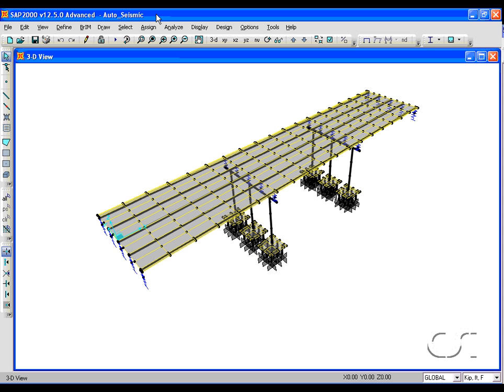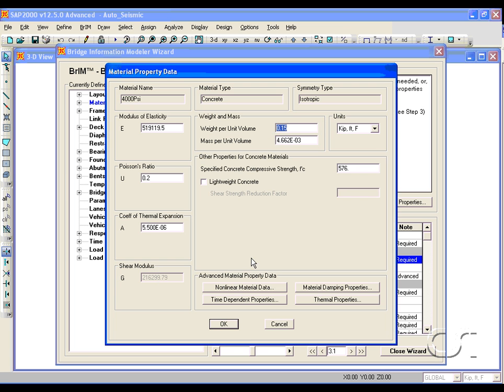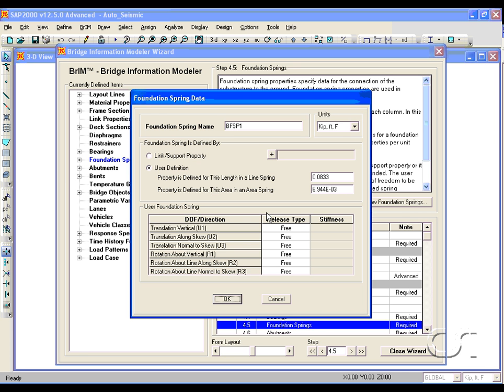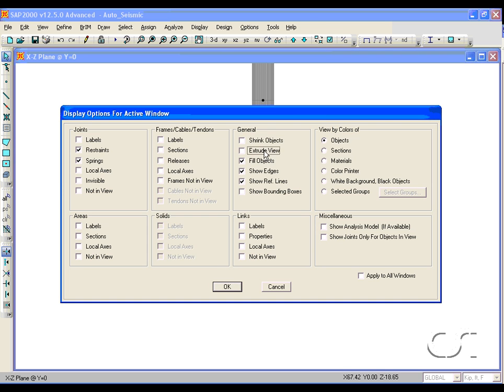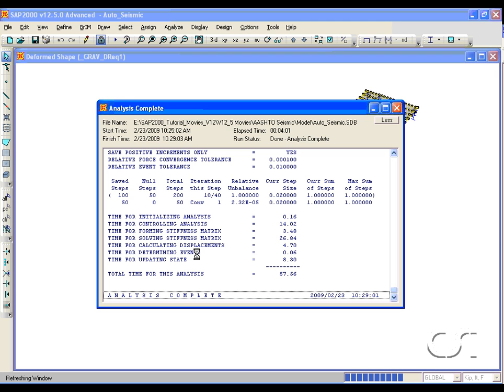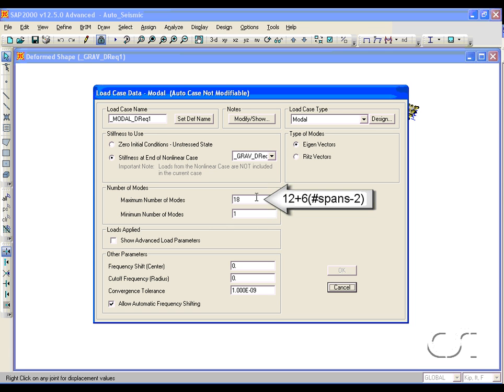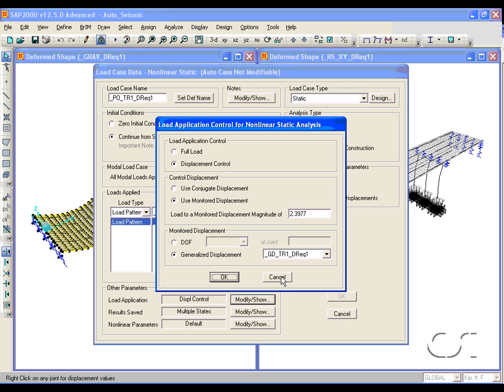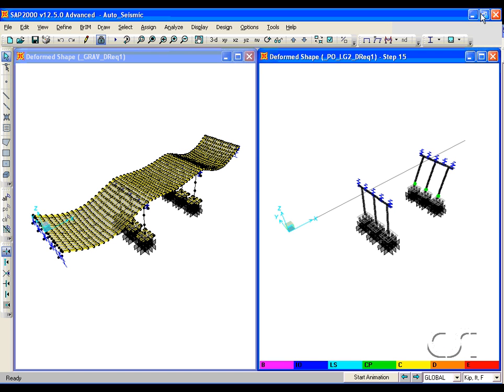Bridge Auto Seismic V14S